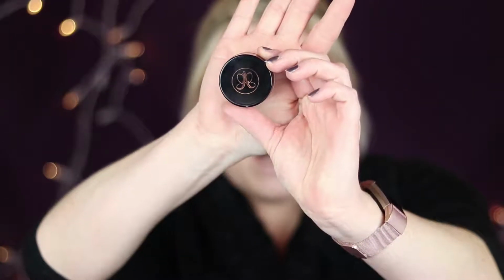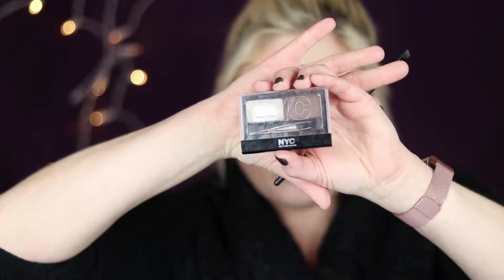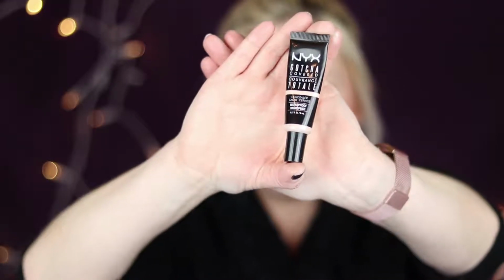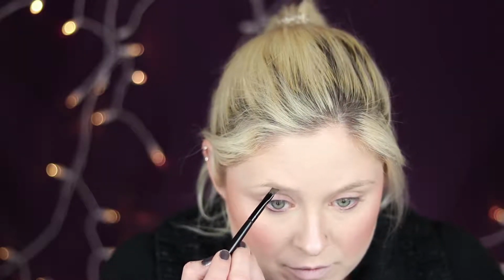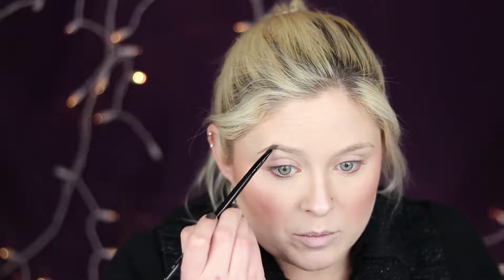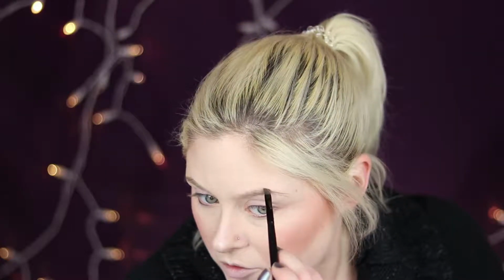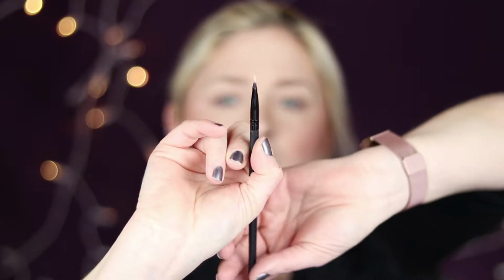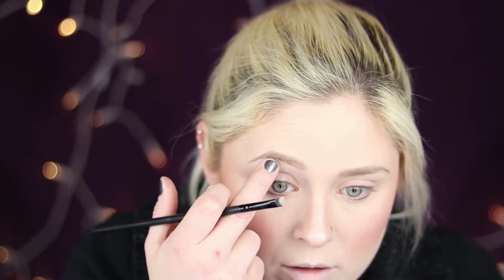Eyebrow Routine April 2018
This video details my full foundation, contour, and highlight routine as of April 2018.

PRODUCTS USED:
This does not affect the price you pay. This helps me to purchase new products to demonstrate and offset the cost of my filming setup. For full disclosure, check out my Privacy Policy (sorry for the ugly URLs-- permalinks not working at the moment)

NYC New York Color Browser Brush-On Brow Kit, Brush-On Brunette 876, 4 pc

E.L.F. COSMETICS Small Angled Brush
Also looks promising:
E.L.F. COSMETICS Eyebrow Duo Brush

Makeup Brush Set, USpicy 32 Pieces Professional Makeup Brushes Essential Cosmetics With Case, Face Eye Shadow Eyeliner Foundation Blush Lip Powder Liquid Cream Blending Brush

NYX PROFESSIONAL MAKEUP Gotcha Covered Concealer